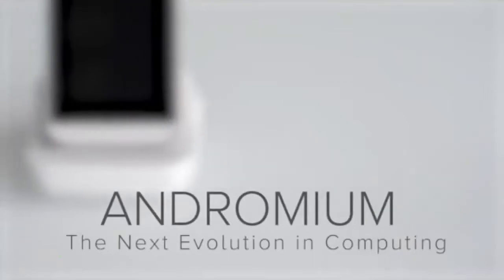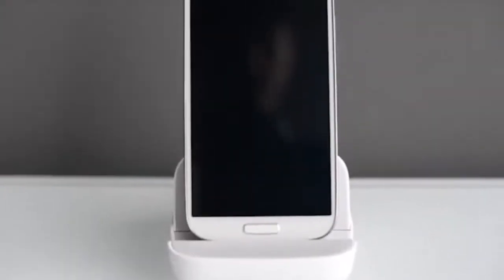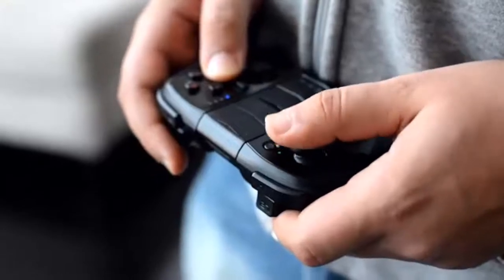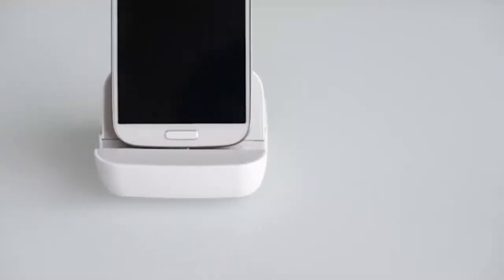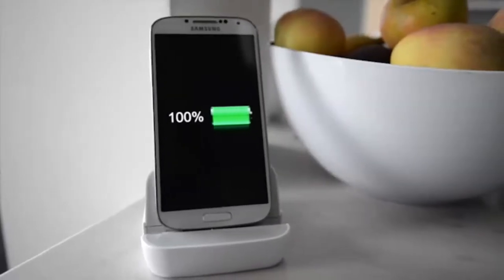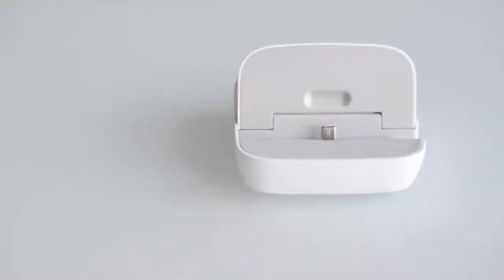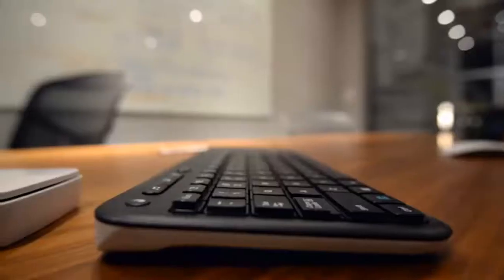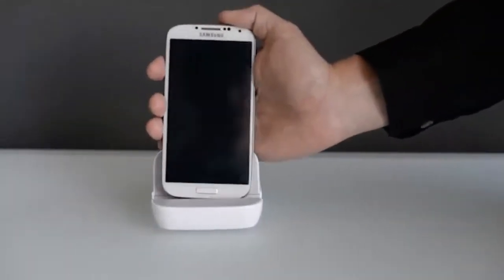Andromium Computing Platform Transforms Your Smartphone Into A Desktop PC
Android smartphone owners that would like to transform their smartphone into a desktop computer might be worth giving the new Andromium Computing Platform a little more investigation.

The Andromium Computing Platform has been crated to “democratize desktop computing – unleashing the full potential of your android smartphone” say its inventors. Watch the video after the jump to learn more about the Andromium project and see it in action.

The Andromium Computing Platform project is currently over on the Kickstarter crowd funding website looking to raise $100,000 in pledges and seamlessly integrate with your smartphone.

“The Snapdragon CPU inside many of your devices is faster than the number one supercomputer in the word in 1996! And it could be just sitting idly in your pocket right now, as you browse Kickstarter on a clunky desktop computer.